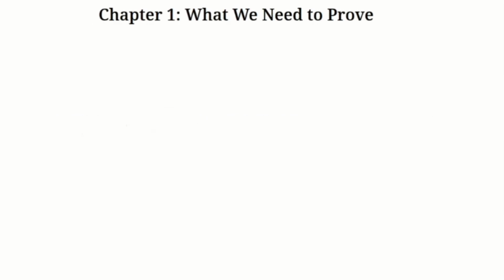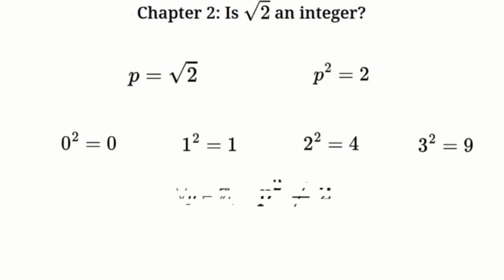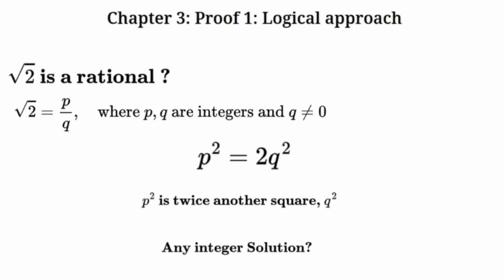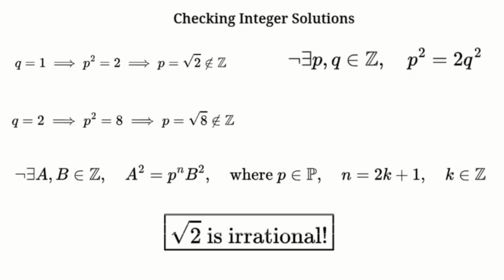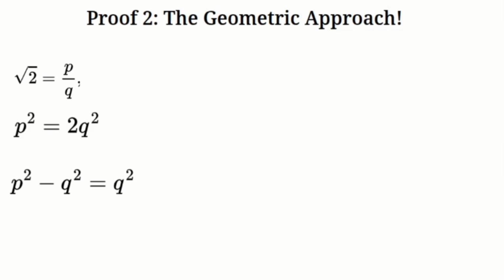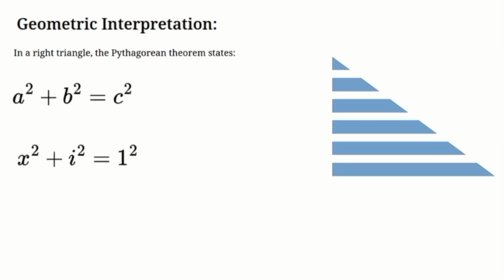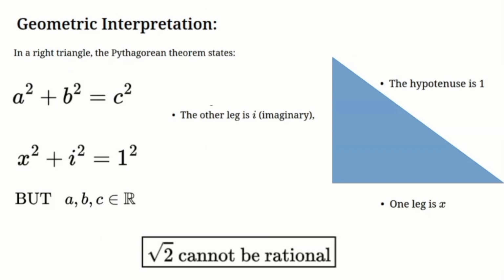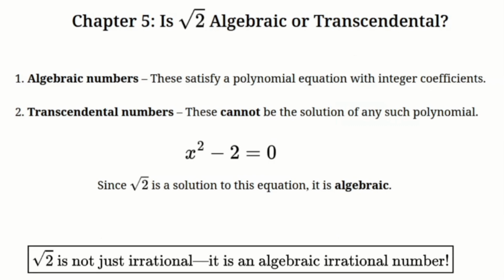A New Way to Prove √2 is Irrational – Mind-Blowing Geometric Proof!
In this video, we take a fresh and unique approach to proving that √2 is irrational—without relying on old textbook methods!

What You’ll Learn:
- A logical, step-by-step proof showing why √2 cannot be rational
- A mind-blowing geometric proof that challenges traditional reasoning
- The final question: Is √2 algebraic or transcendental?

Our first proof follows a structured number-theoretic approach, while the second proof uncovers a surprising geometric contradiction—proving irrationality in a completely new way!

Don’t miss this groundbreaking explanation! Watch now and expand your mathematical perspective!